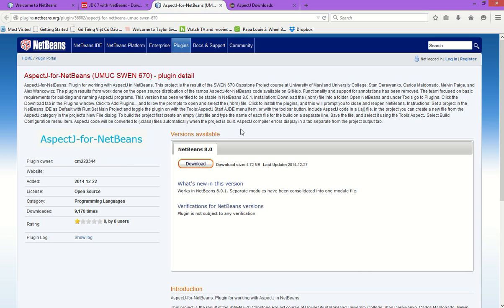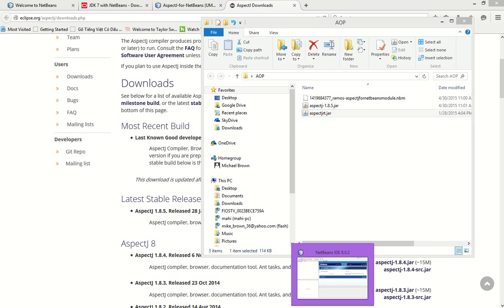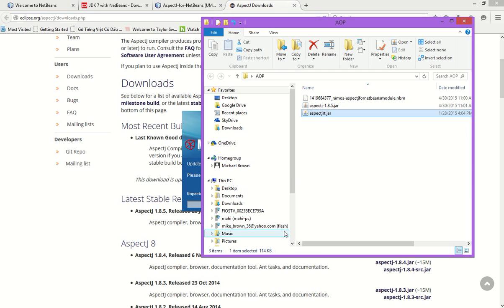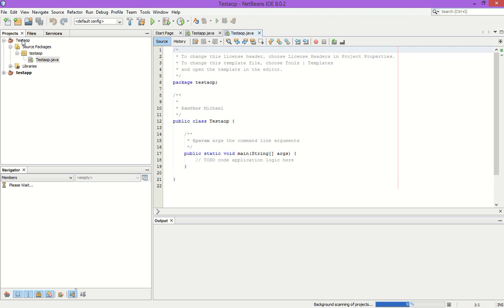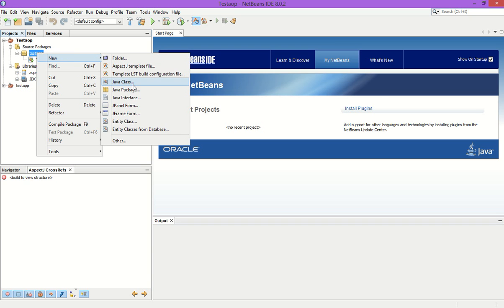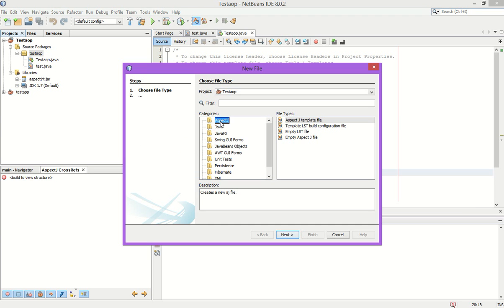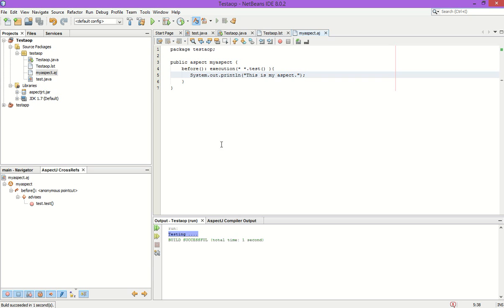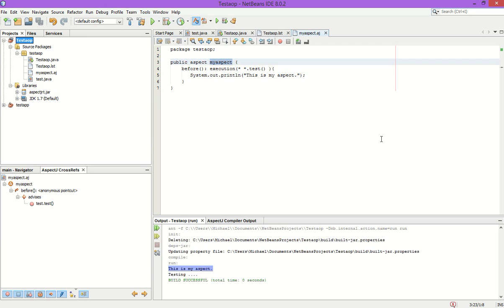AspectJ pluing installation NetBeans 8.x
This video covers installing and test the AspectJ plugin for NetBeans 8.x  Here are the links shown in the video.